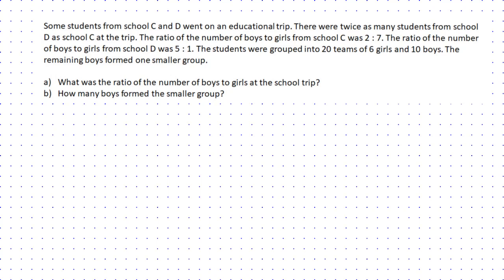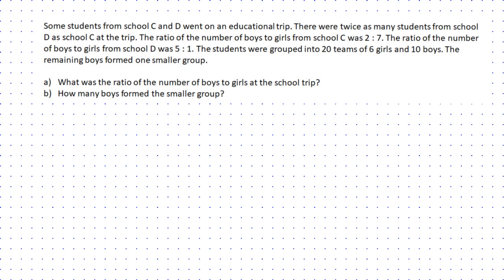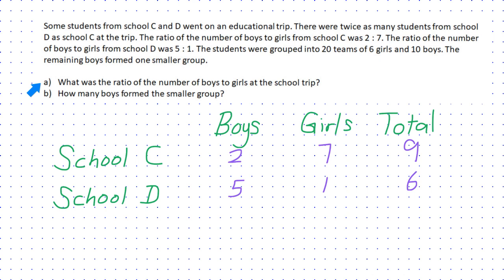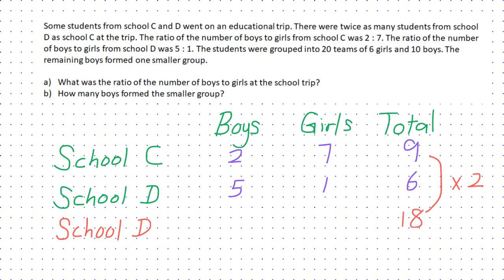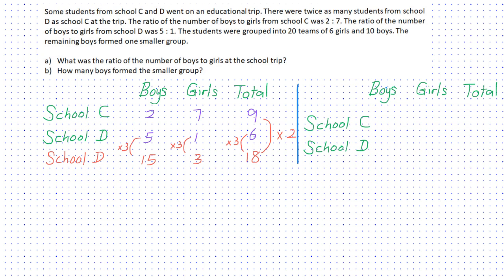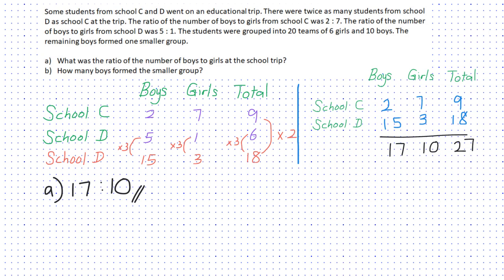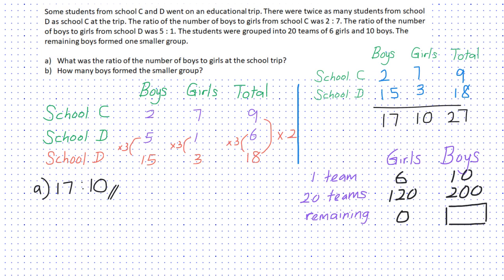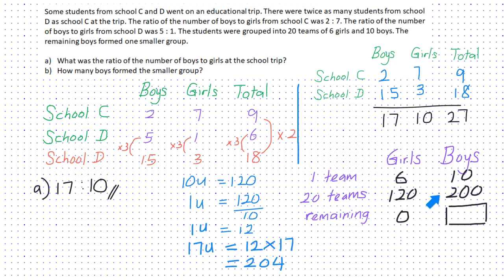Singapore PSLE Math practice question - Ratio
This video is a step by step explanation of solving a PSLE math question based on ratio.